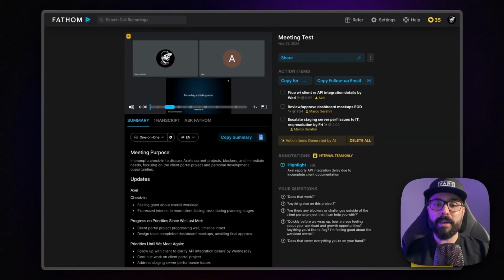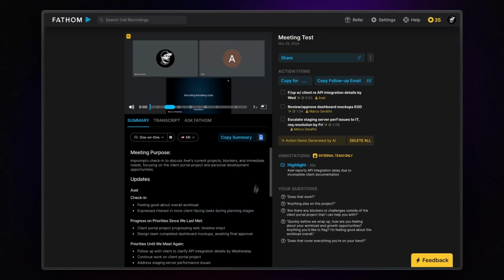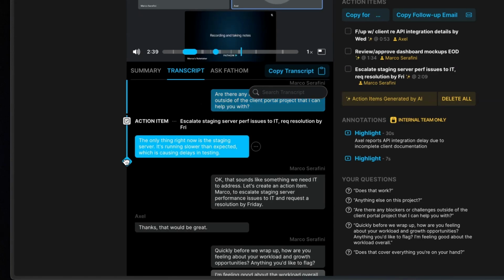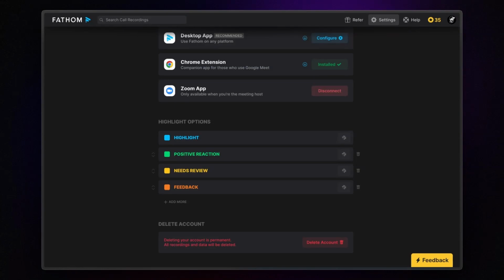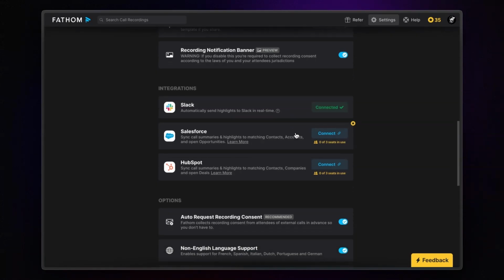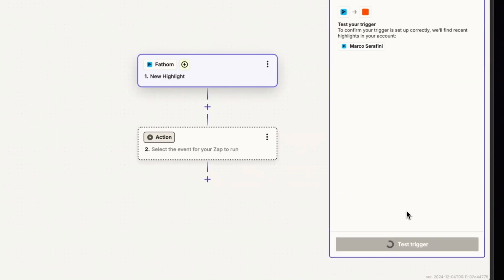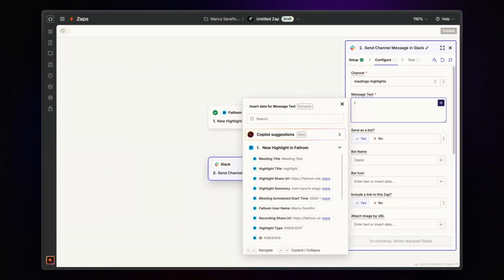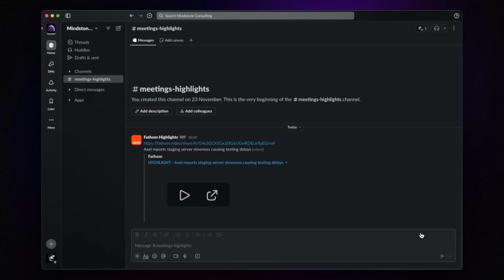How to Automatically Share Meeting Highlights with Fathom & Slack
In this video, I’ll show you how to use Fathom to create and share meeting highlights effortlessly. Whether you’re using Slack integration or Zapier automation, you’ll learn step-by-step how to keep your team informed and engaged.

-- TIMESTAMPS --
- 00:00 Intro
- 00:49 Creating Highlights in Fathom
- 02:32 Sending Highlights to Slack
- 06:10 Outro & CTA

Song: Sunsets
Artist: Owl Nest